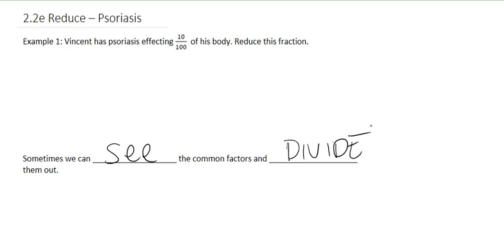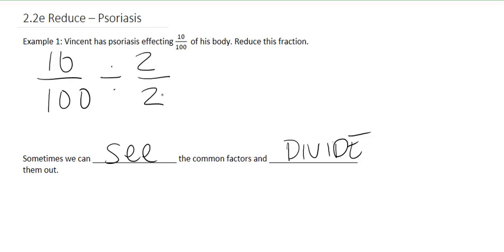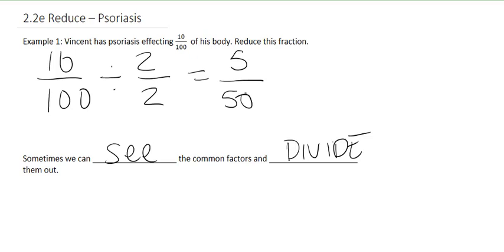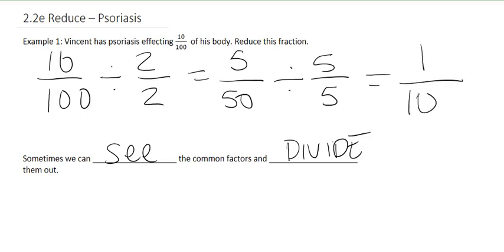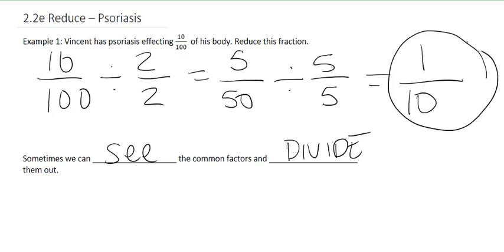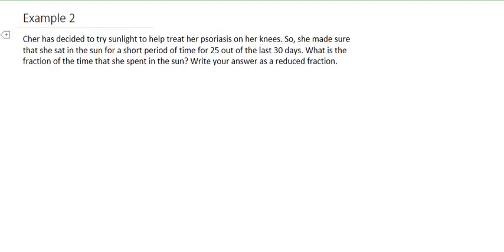MAP 117- MA- Reduce Fractions